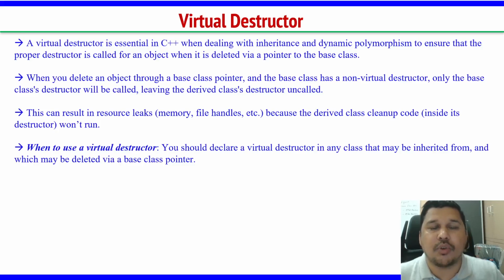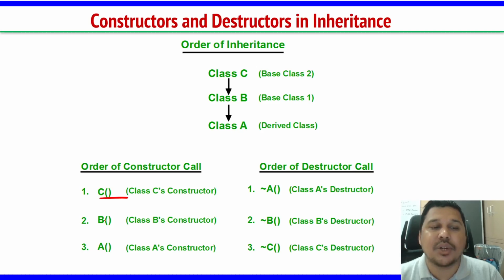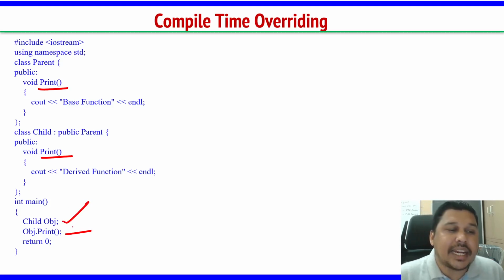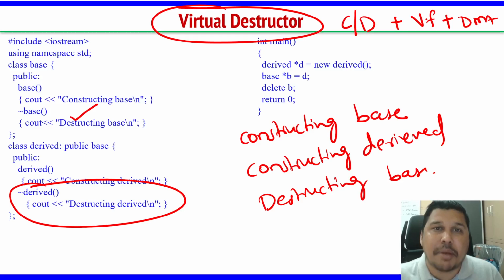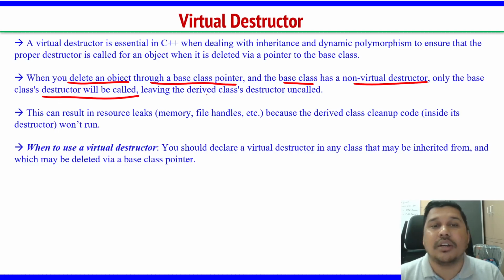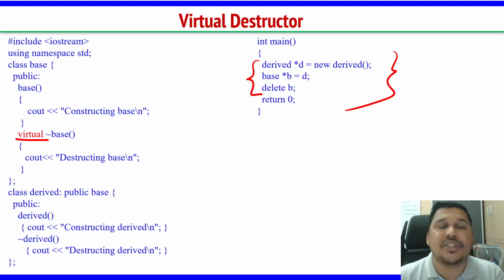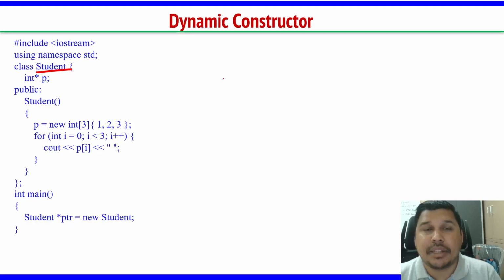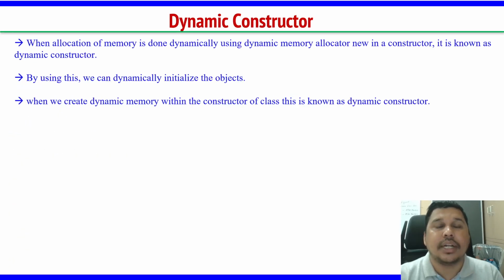Lec 25.1: Virtual Destructor and Dynamic Constructor